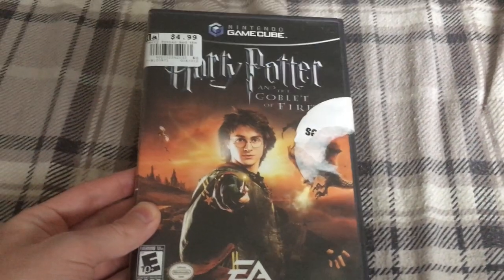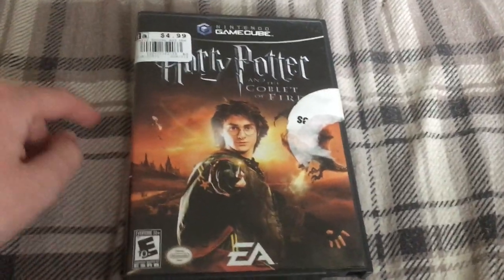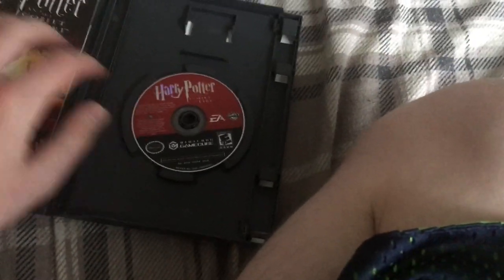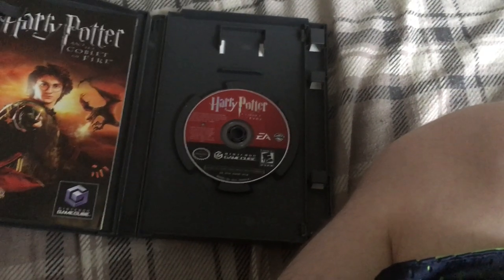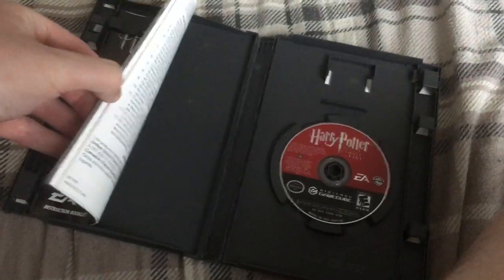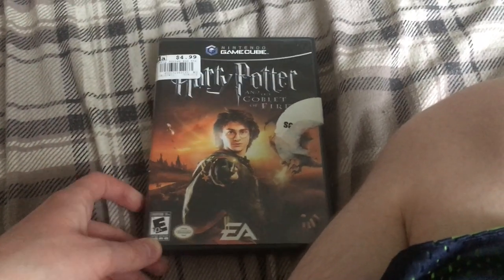I got Harry Potter & The Goblet Of Fire GameCube in a Case